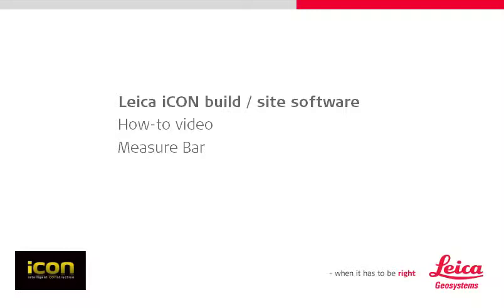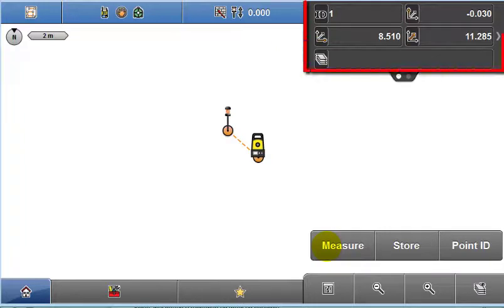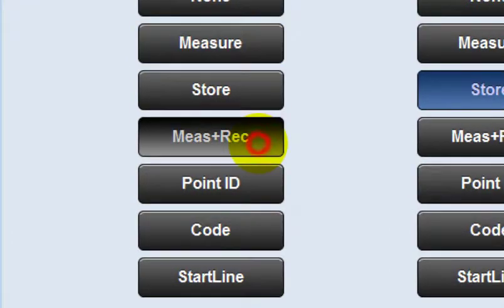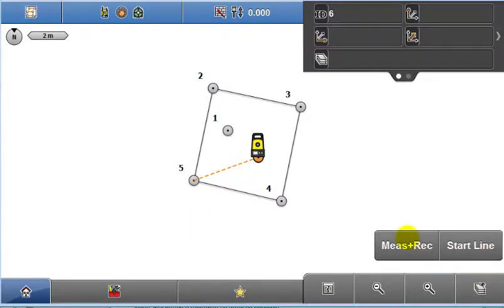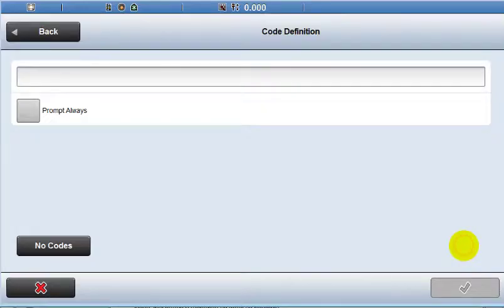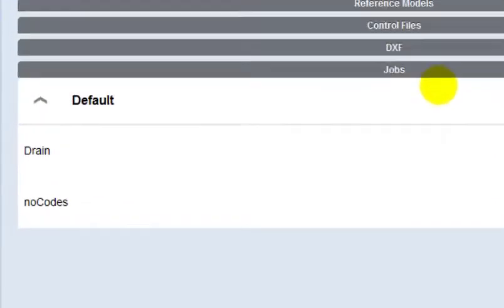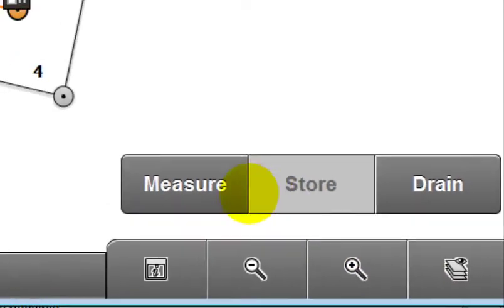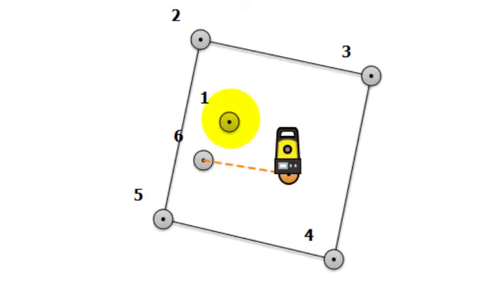Leica iCON Measure Bar VID III 2013 en LR